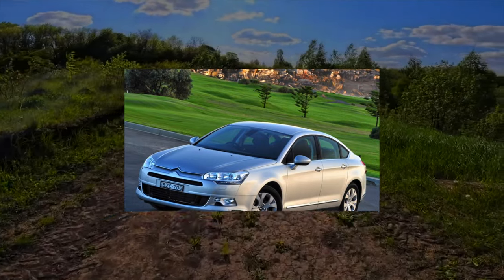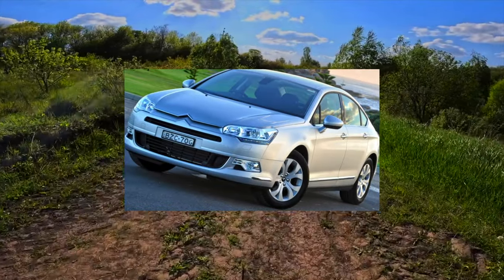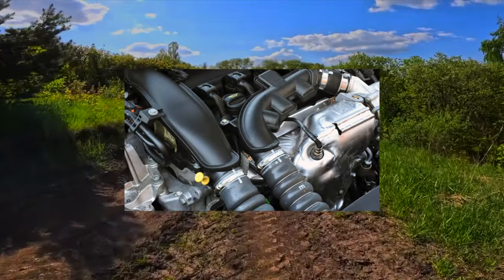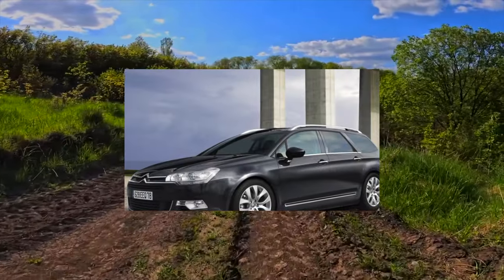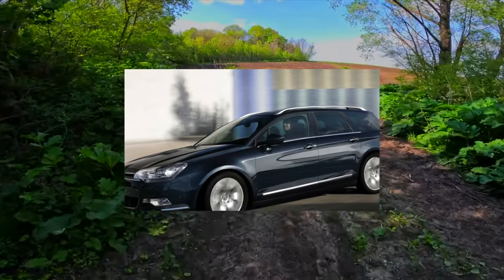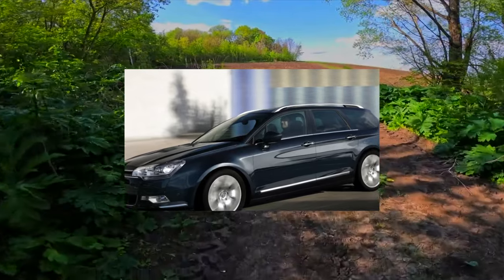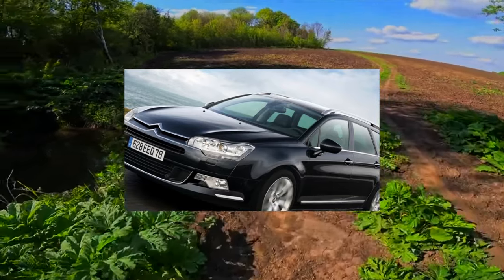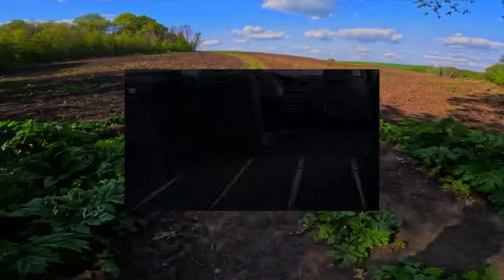Citroen C5 - Every owner goes through this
Something that in any case will have to be repaired on your Citroen C5